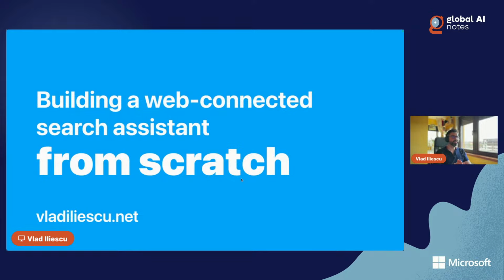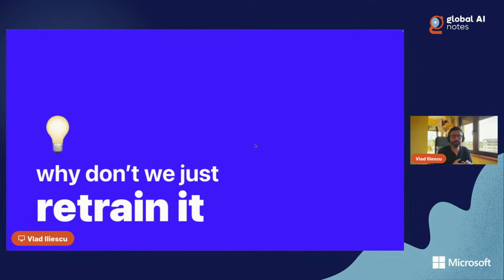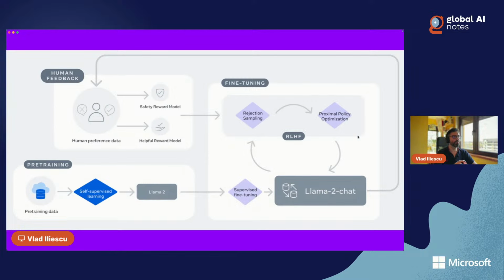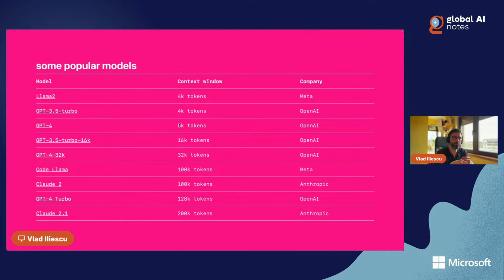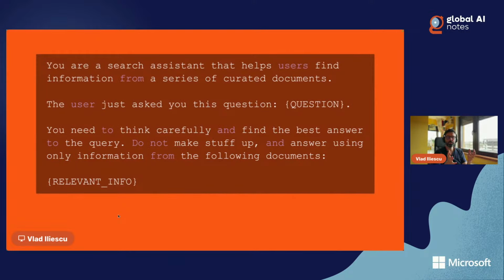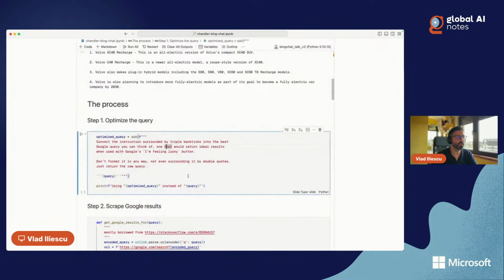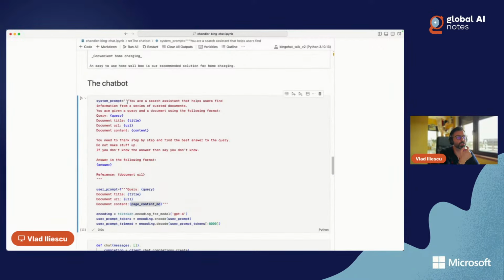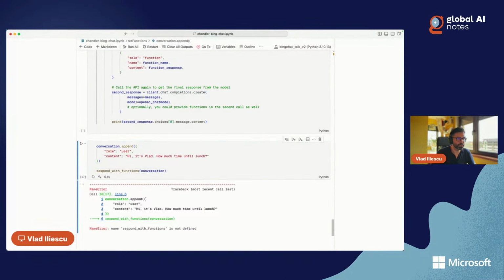Poor Man's BingChat - Building an Internet-connected Search Assistant from scratch - Global AI Notes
Have you seen BingChat's/ChatGPT's ability to reason about current events, even though the underlying models have been trained with data only up to September 2021? Have you wondered how it works behind the scenes, what did they do to make it work?

During this talk Vlad will be talking about the ways to achieve this, including possible options such as fine-tuning and retrieval augmented generation, but also limitations such as models' slow inference times and limited context window sizes. He will demo a an app that can talk about current events, and you will learn how to build your own, from scratch*.

*from scratch = with nothing but Python, pandas, and the Azure OpenAI APIs

By Vlad Iliescu - Microsoft MVP on AI
Software architect, manager, and Microsoft Most Valuable Professional on AI, with more years of professional experience than I’d like to remember. Apart from developing software and playing the ukulele, I enjoy exploring the capabilities of AI, its strengths and weaknesses, and sharing my knowledge and experience with others.